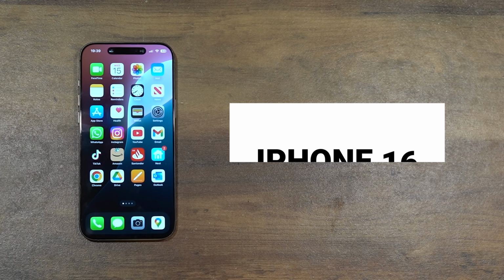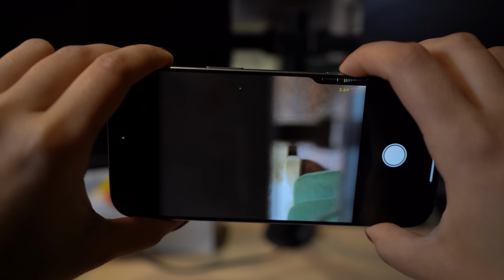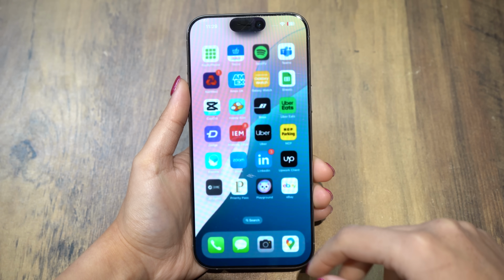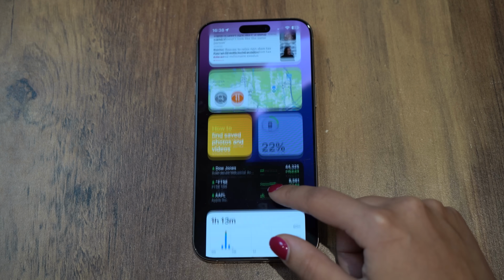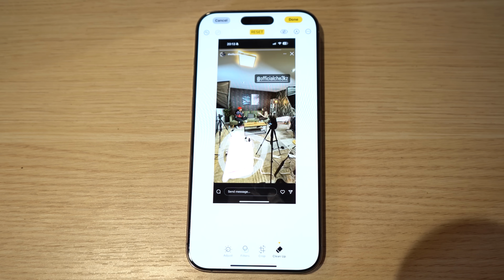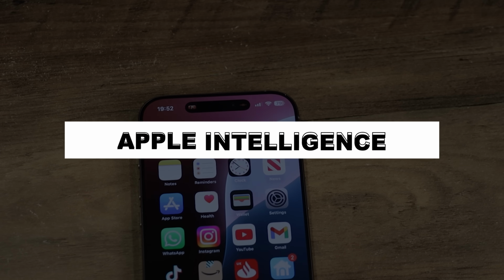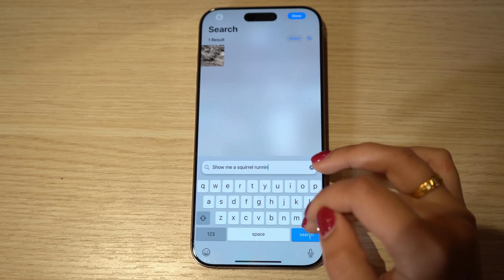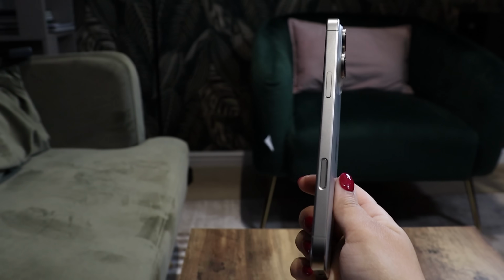iPhone 16 Pro Max Review | Switching to iPhone 16 Pro Max from Android! | The Most in-depth Review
Welcome to our new iPhone 16 Pro Max Review video, In this video, I dive into the iPhone 16 Pro Max, the latest and greatest from Apple, This detailed review covers everything you need to know about the iPhone 16 Pro Max, from its design to performance, camera, and battery life. Whether you're an Android user thinking about making the switch or just curious about Apple's newest flagship, this review is all you need to see!

00:00 Introduction
00:25 Design & Build
02:36 Interface & Performance
06:15 Camera
07:34 IOS 18 Features
09:01 Apple Intelligence
11:23 Battery Life & Speakers
12:20 Overall Verdict